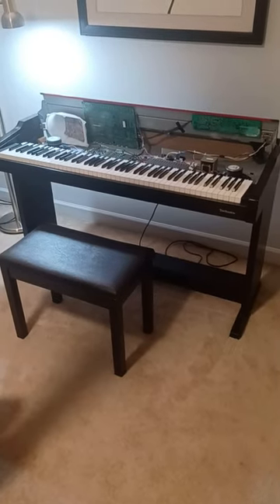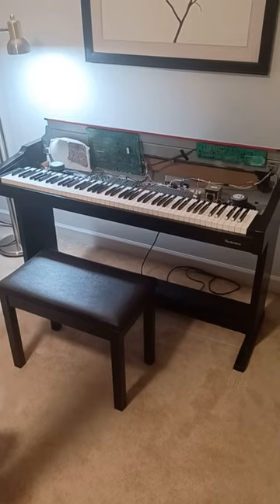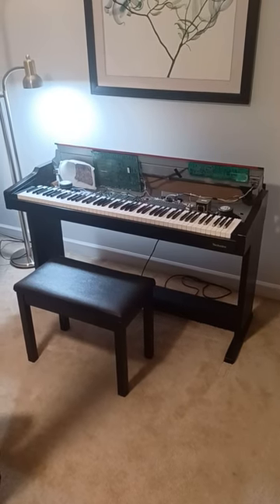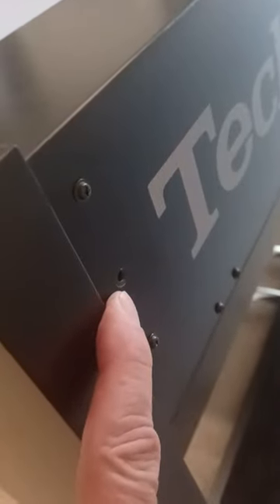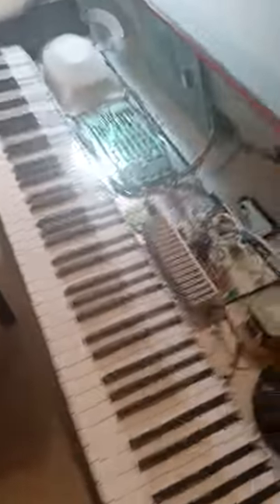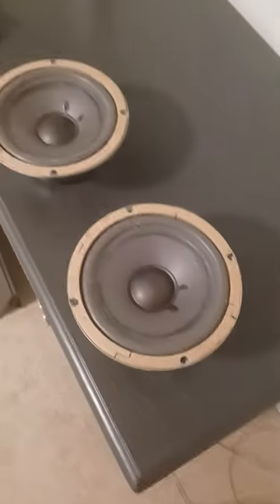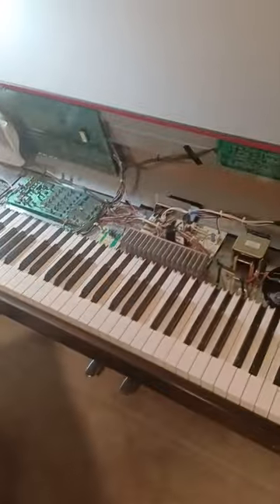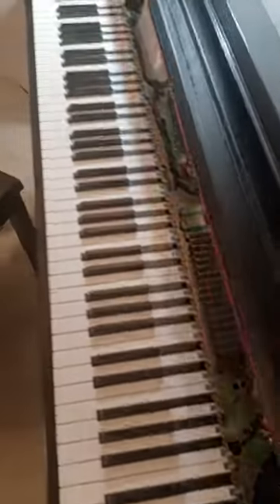TECHNICS PIANO SX PX-30 Speaker rattle vibration repair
Accessing and replacing the speakers on my Technics SX PX-30 electronic piano.